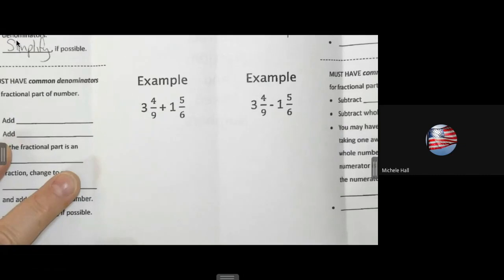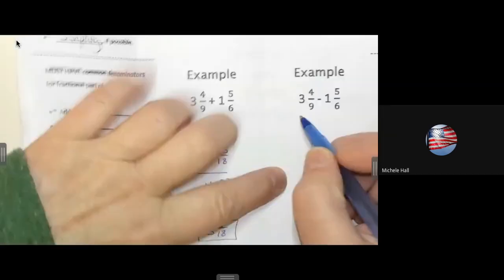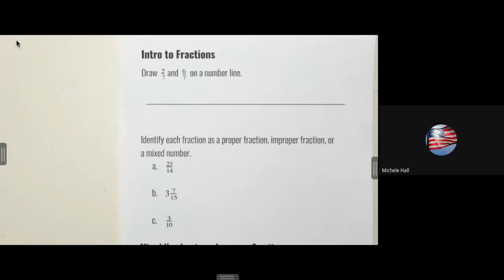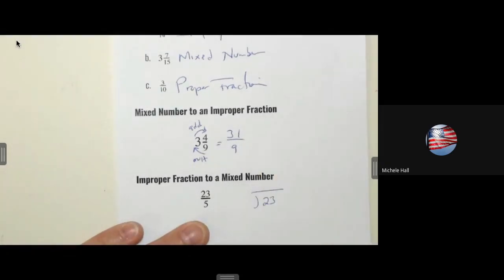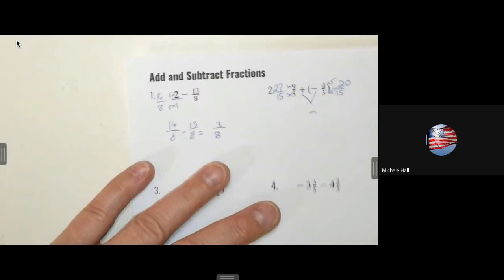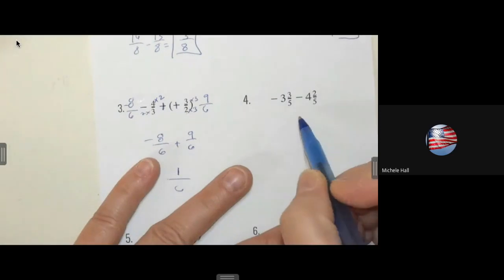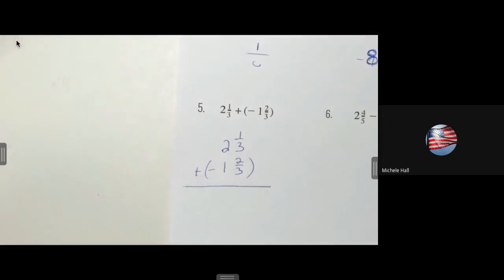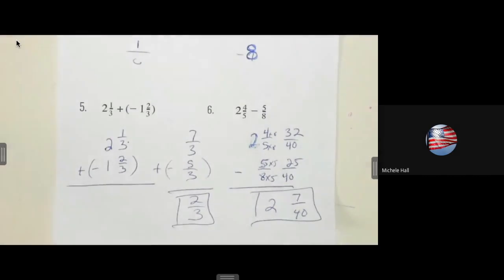Adding & Subtracting Mixed Numbers